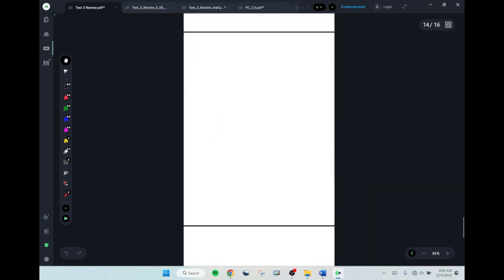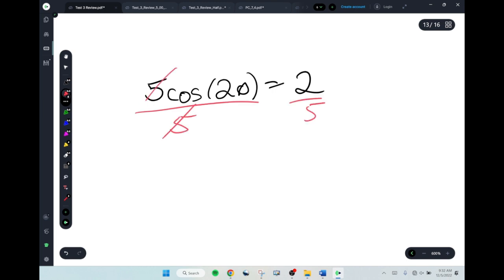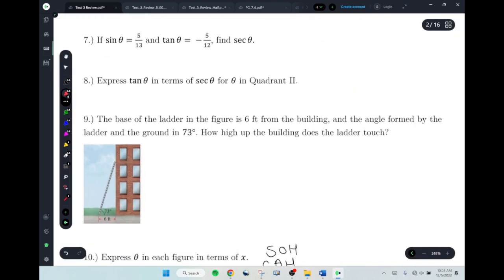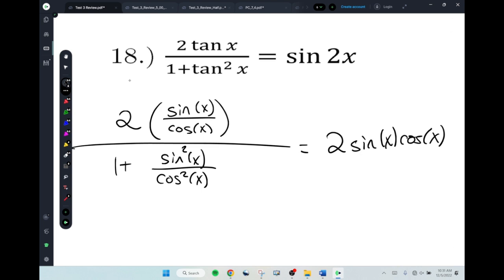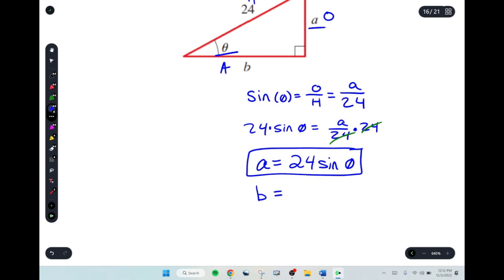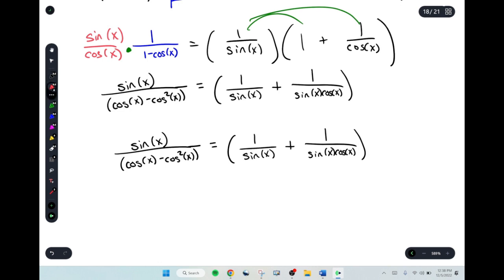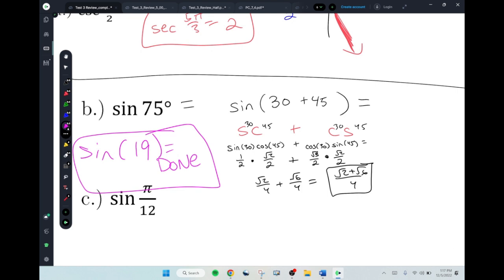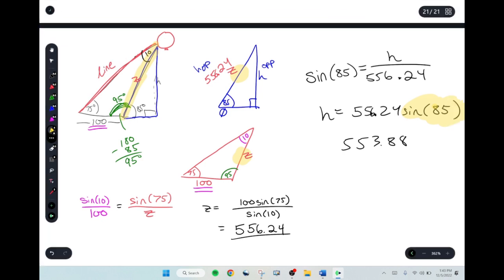review test 3